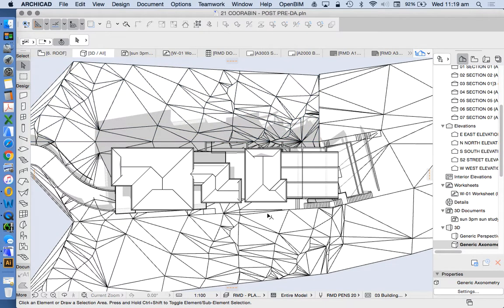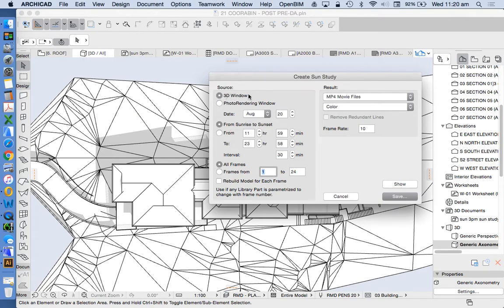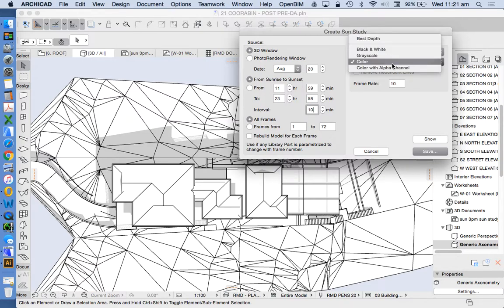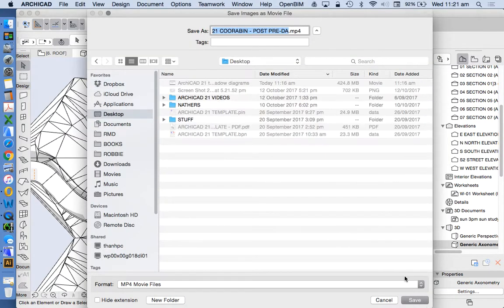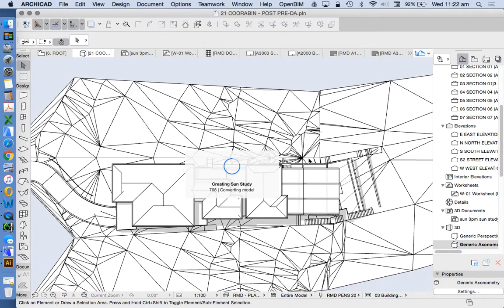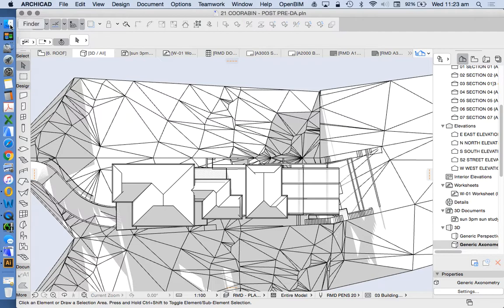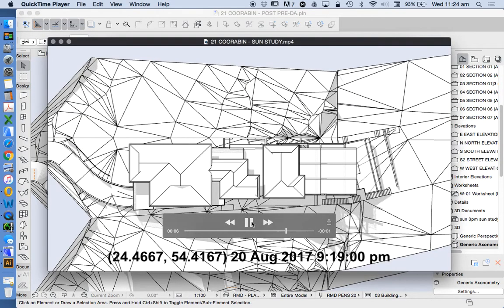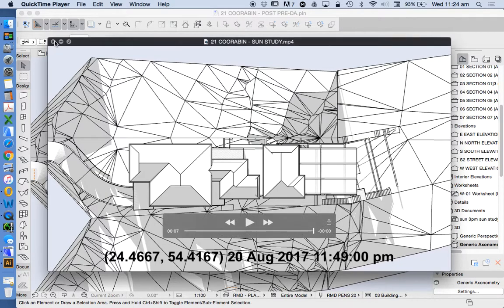ArchiCAD 21 tutorial part 36 - sun study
ArchiCAD 21 tutorial: how to create a sun study animation in 3D the window using the white model settings